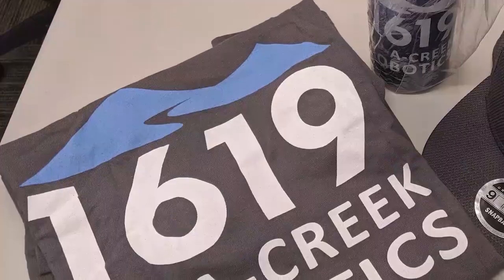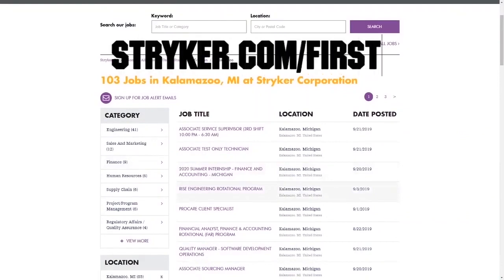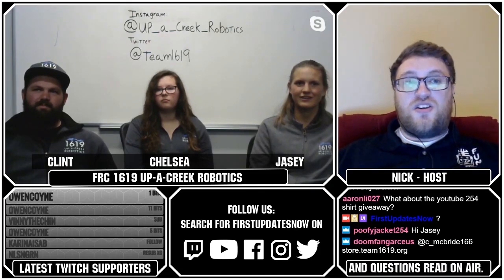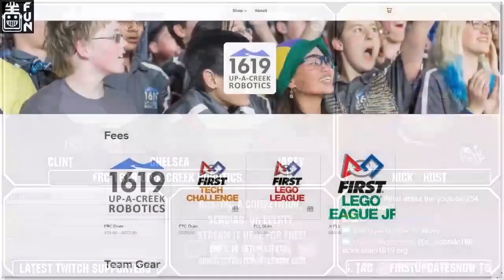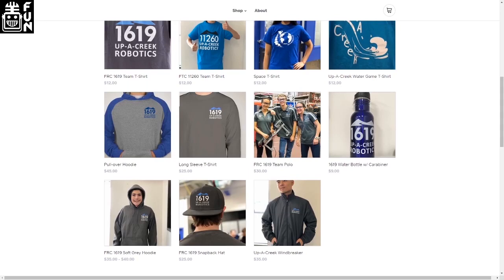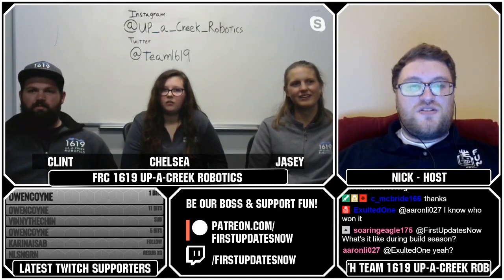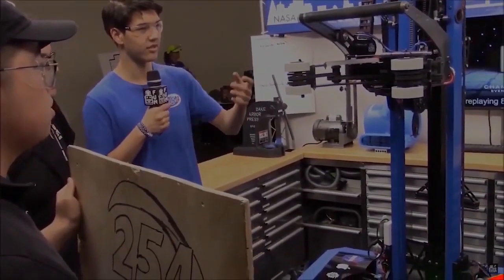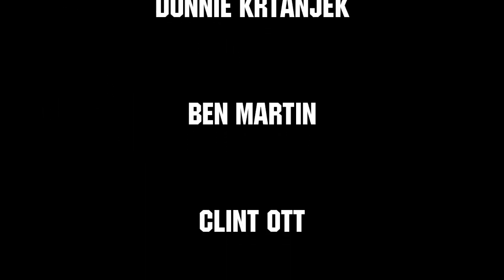1619 Secret Swag Strategy - FRC Deep Dive - First Updates Now